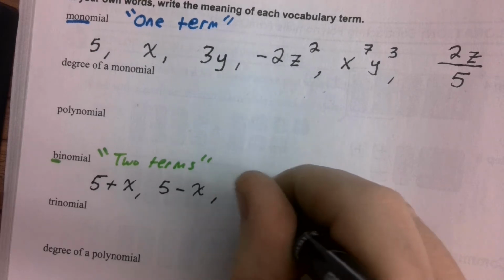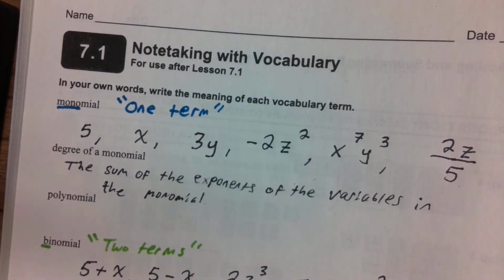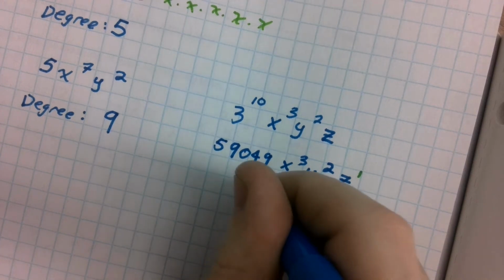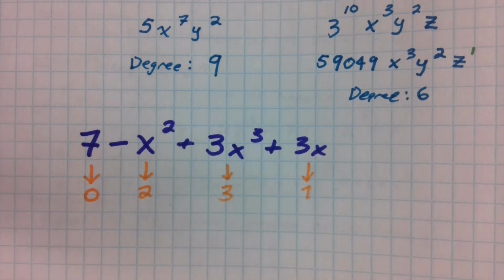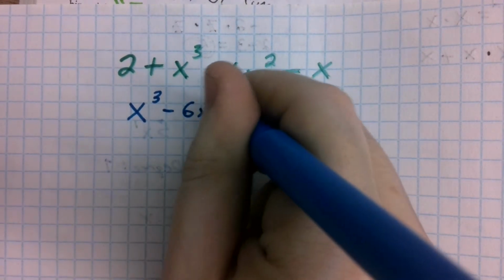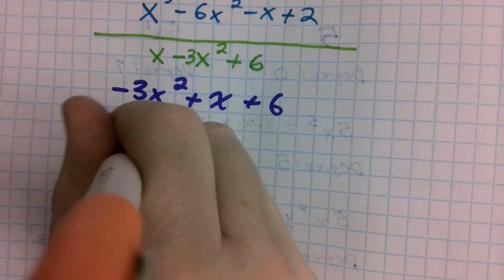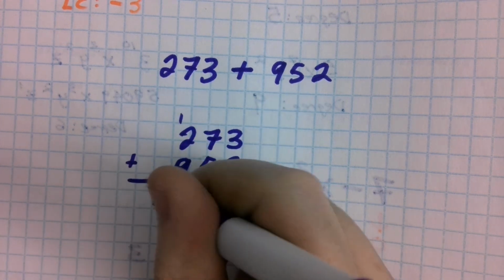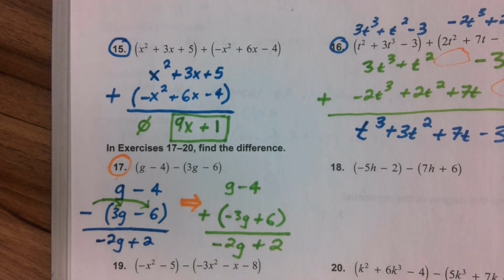Algebra 1 - Big Ideas Lesson 7.1